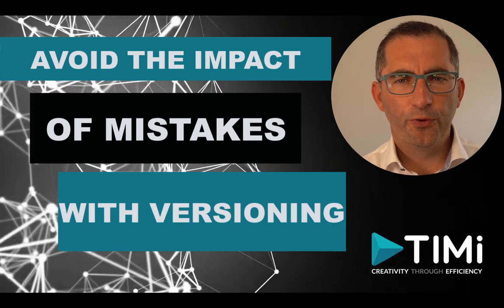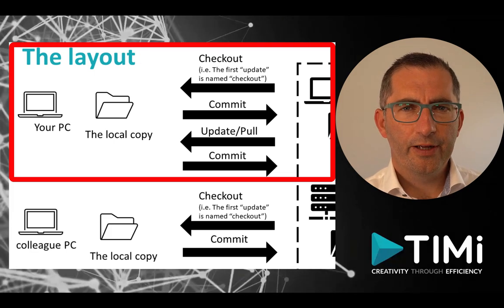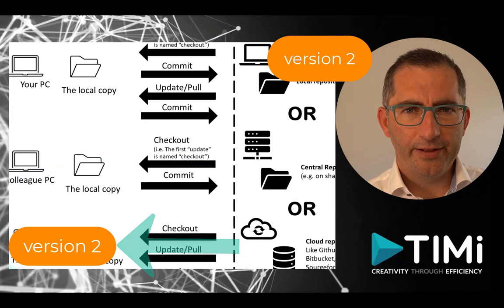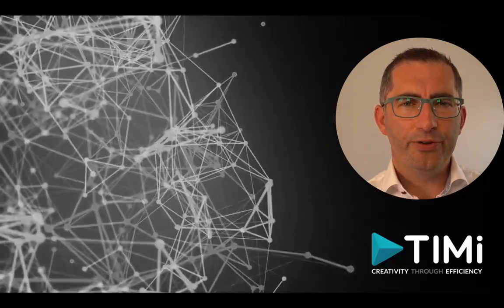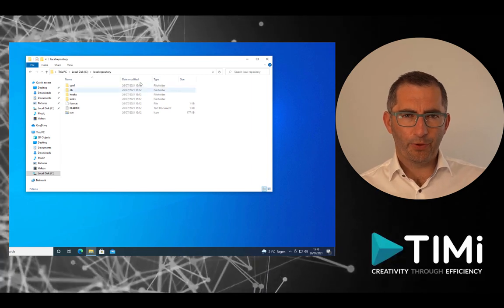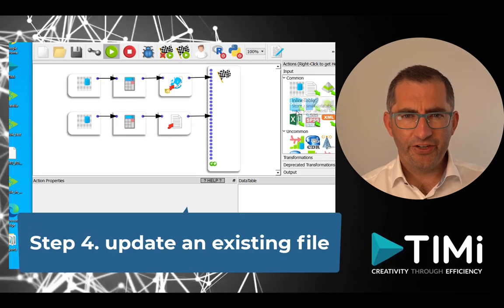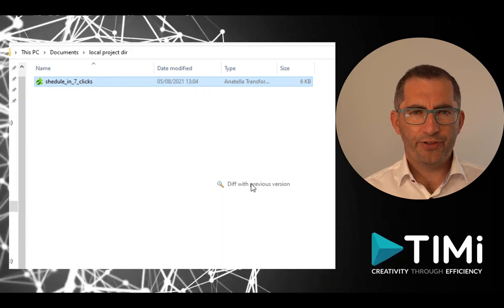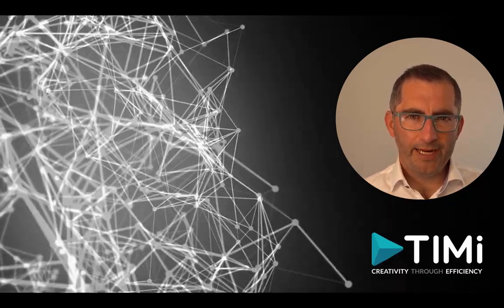Avoid the impact of mistakes with versioning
Versioning is a best practice for a healthy data science environment.
Versioning reduces the impact of mistakes and improve collaboration.

In this video we explain the concepts of versioning and give a basic and simple tutorial that covers 90% of the needs of most data scientists. In this first video, we are using the versioning tool named "Tortoise SVN". In a second video, we'll be using another versioning tool named "Github Desktop" to illustrate the same concepts.